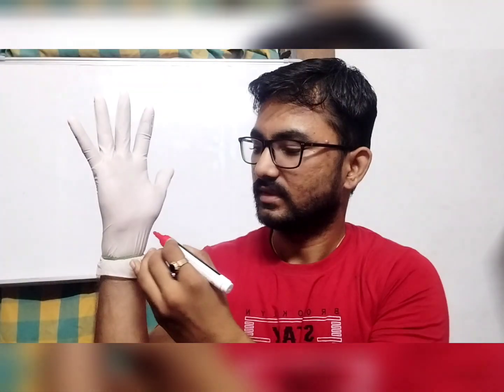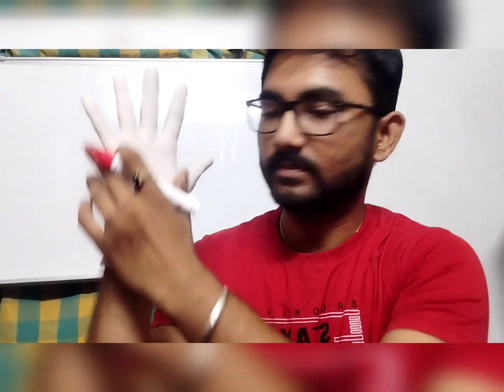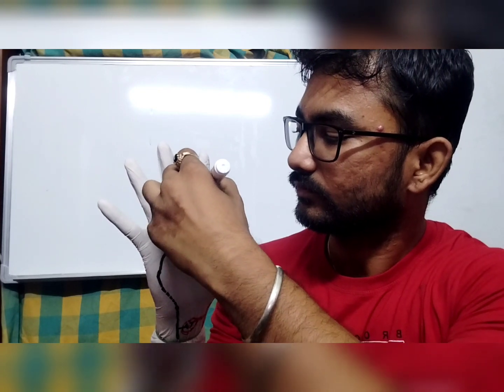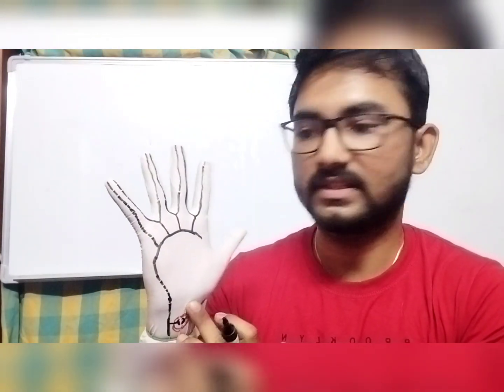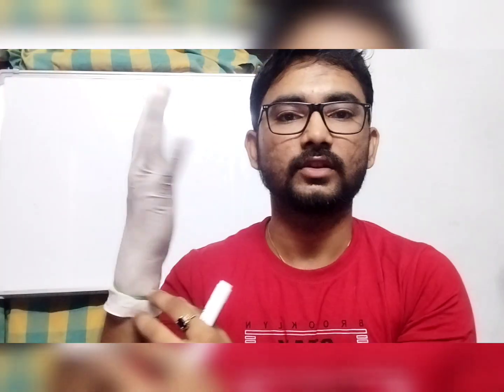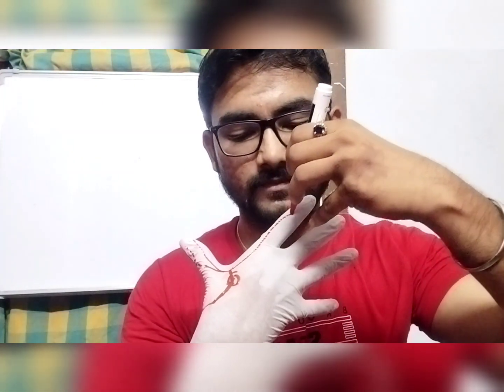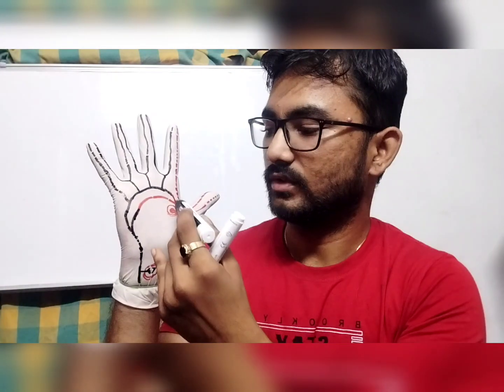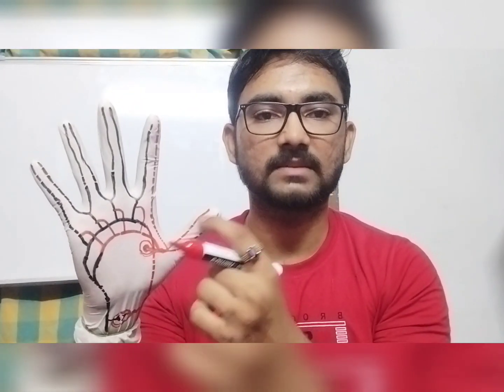Blood supply of Hand - Lecture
ANATOMY